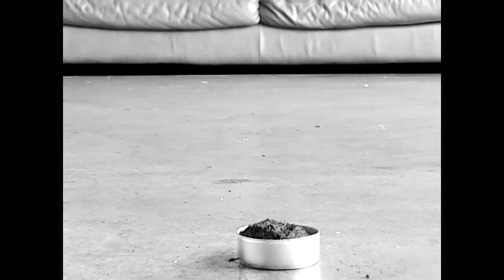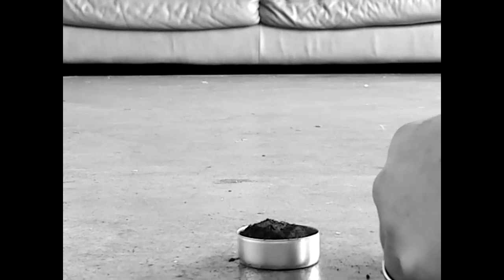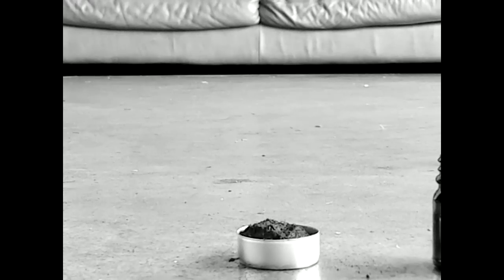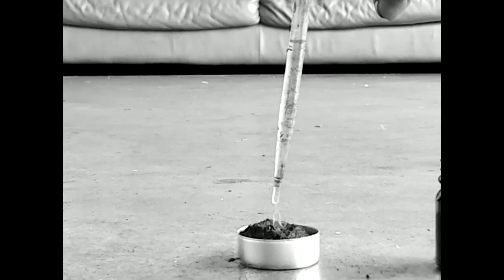Viktor Petriks secret discovered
Well, I think I am pretty much there with how Petrik did his trick. A couple more tweaks and this will be just the same. the trick here is the graphite is pre-intercalated and coated with KMnO4 - adding a glycol starts a self initiating exothermic reaction that expands the intercalated graphite and hey presto - like any magicians trick obvious when you know how lol